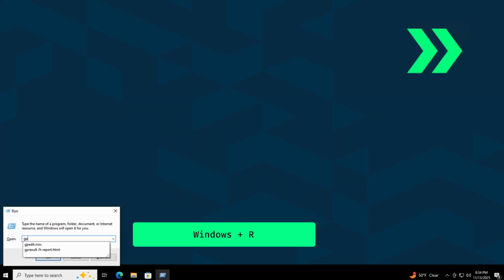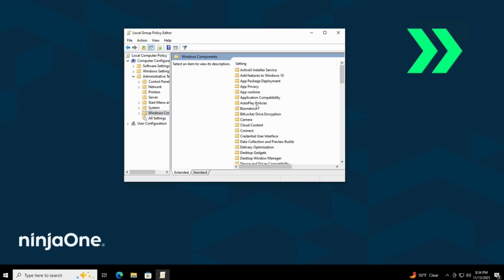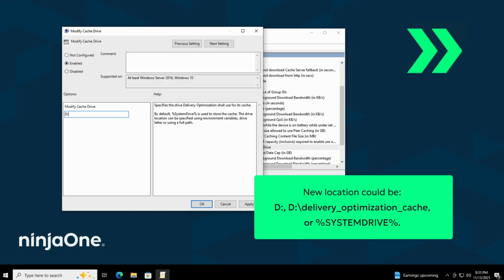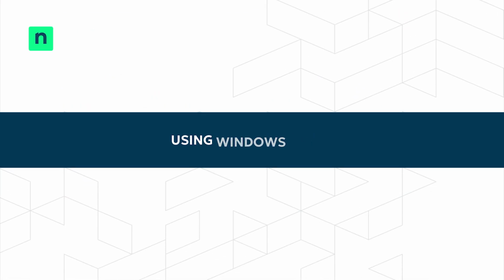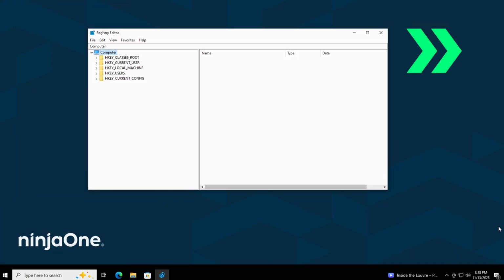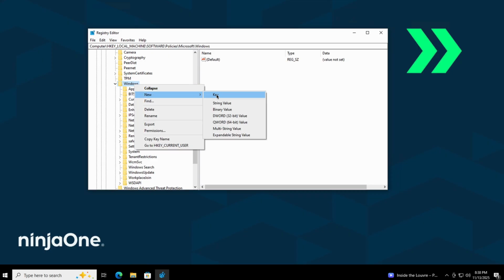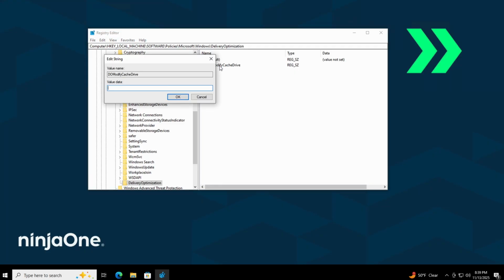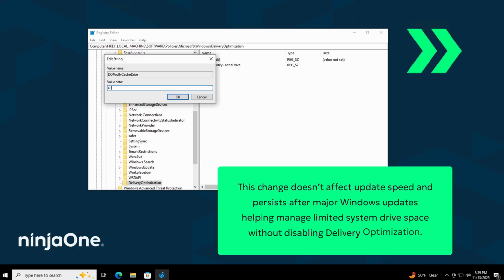Change Delivery Optimization Cache Drive For Updates In Windows 10/11 (w/ SCREEN RECORDING)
Want to free up disk space on your system drive? Learn how to change the Delivery Optimization cache drive in Windows 10 and 11 using the Group Policy Editor or Registry Editor. We’ll show you step-by-step how to move your Windows Update cache to a different drive without affecting update performance. Ideal for IT admins and power users.

Read the full blog on Change Delivery Optimization Cache Drive in Windows 10/11

Chapters:
00:00 Introduction
00:25 Local Group Policy Editor
01:17 Using Windows Home